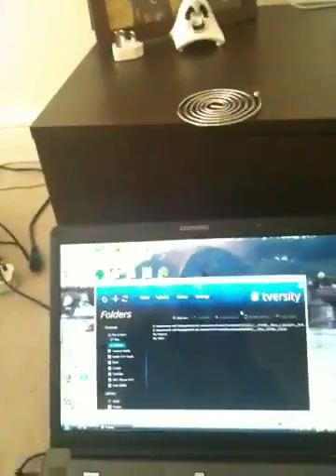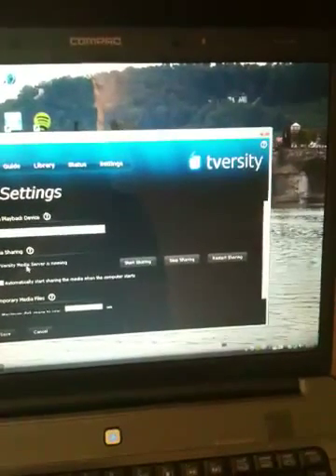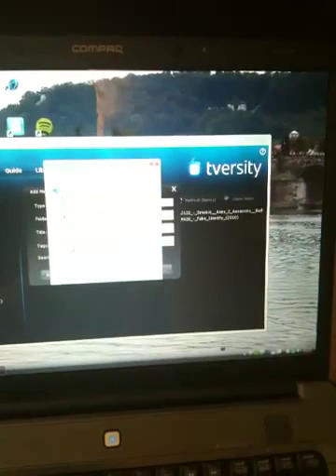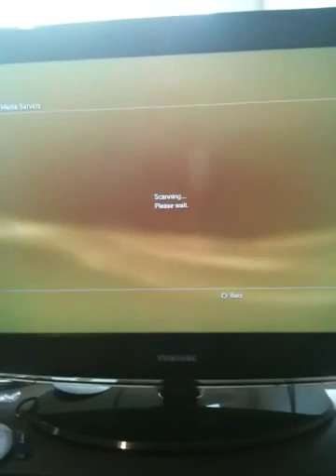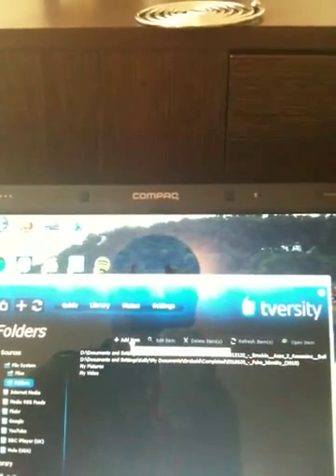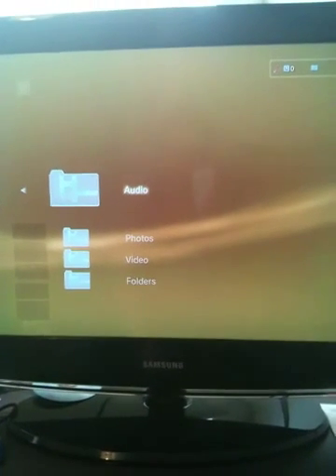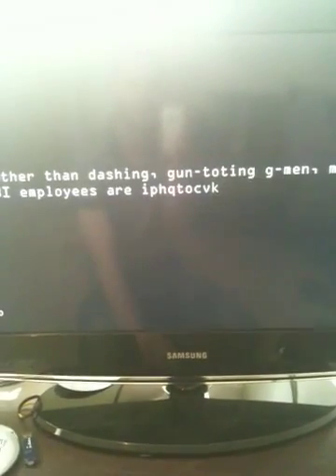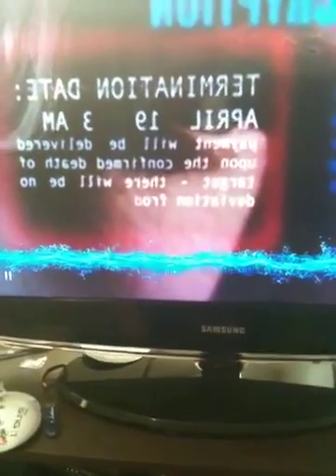Stream movies from pc to ps3 wirelessly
How to stream movies to HD using your ps3